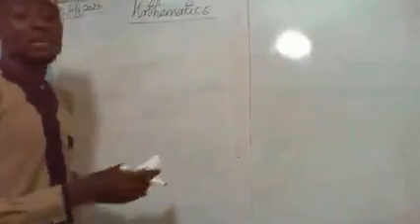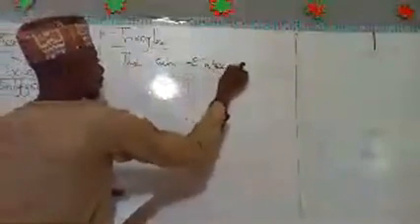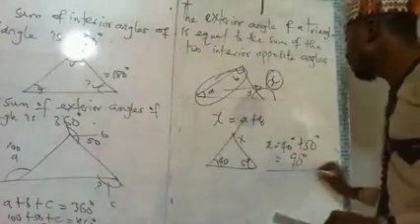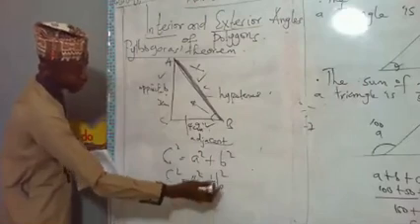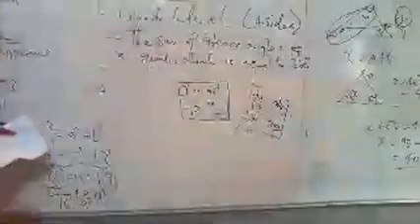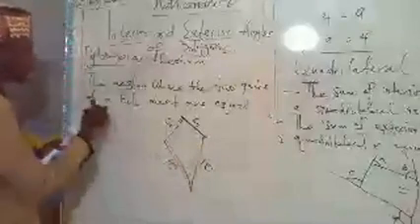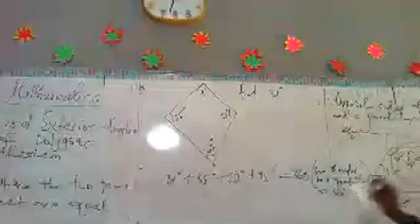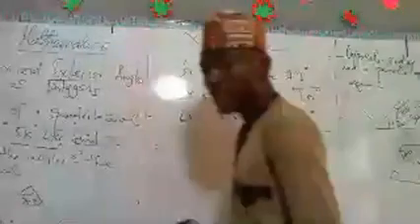INTERIOR AND EXTERIOR ANGLES OF POLYGONS I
Sum of Angles in Triangles,Quadrilaterals and Other Polygons